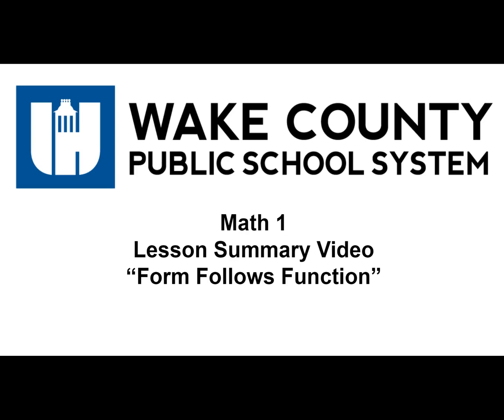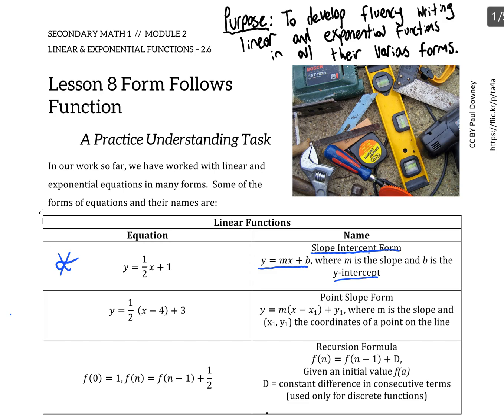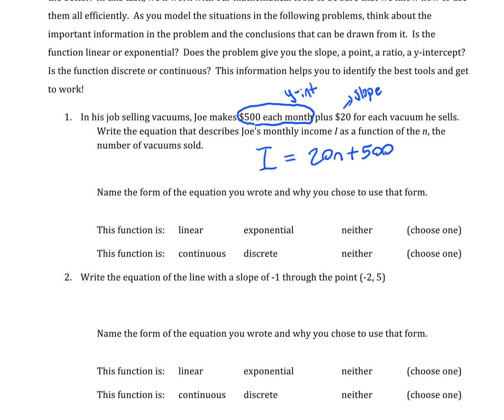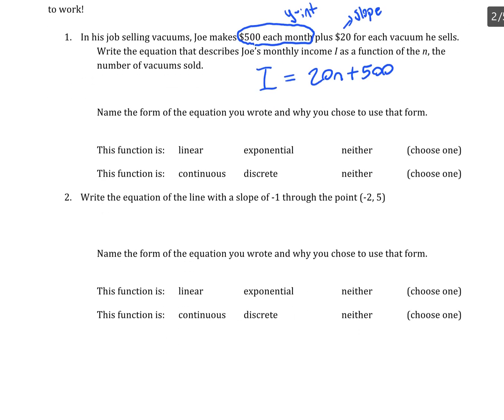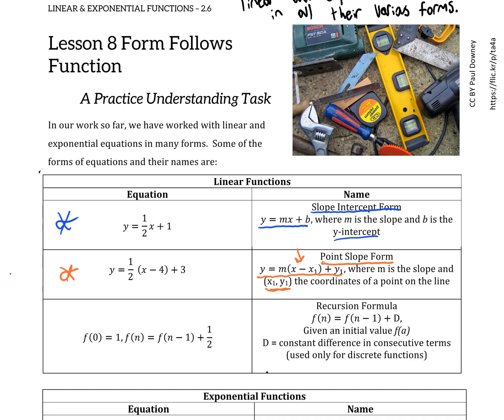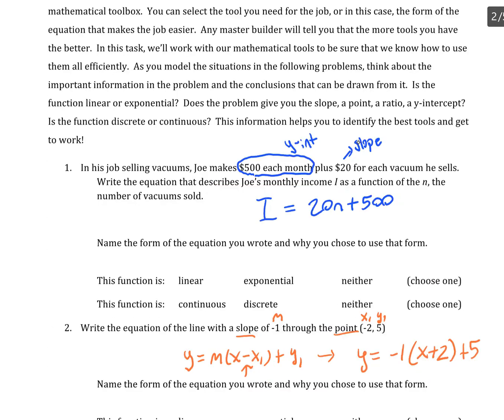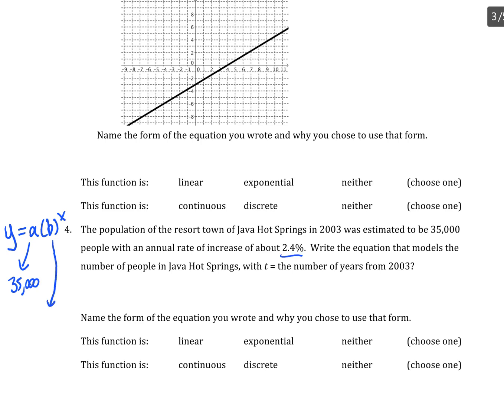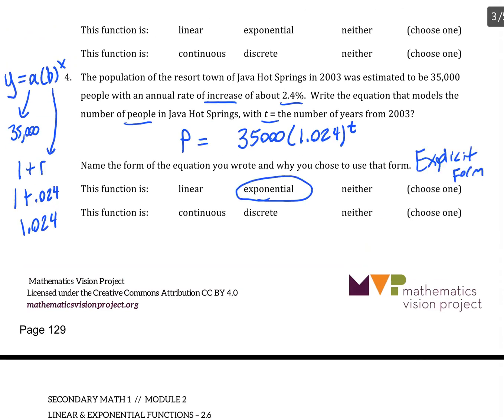Math 1 Unit 2 Lesson 8 Form Follows Function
This video provides a lesson summary for the Math 1 task: "Form Follows Function."